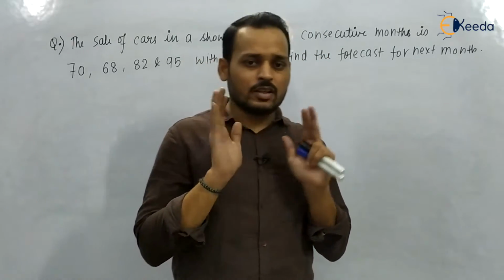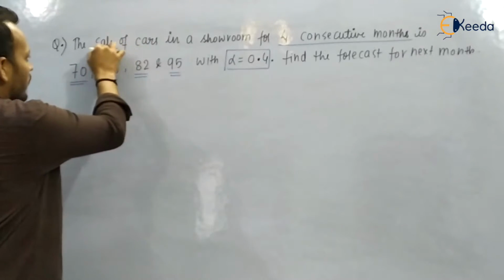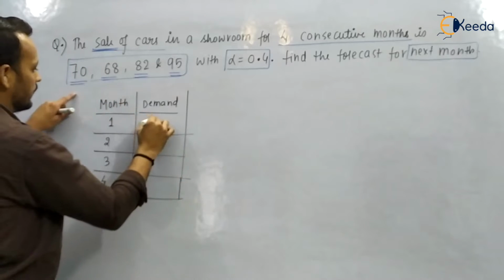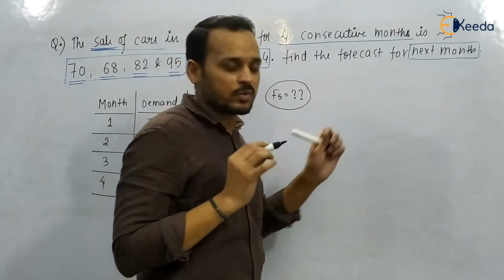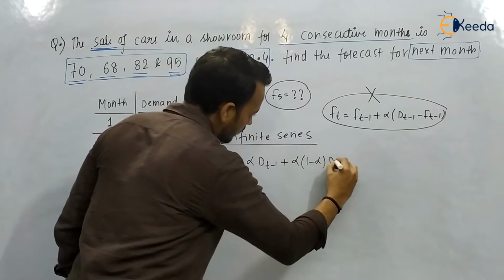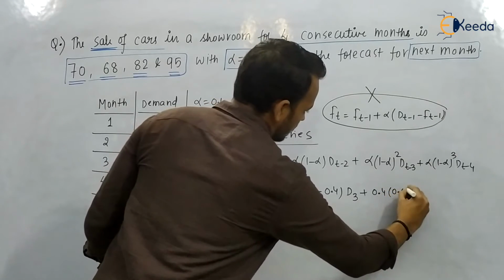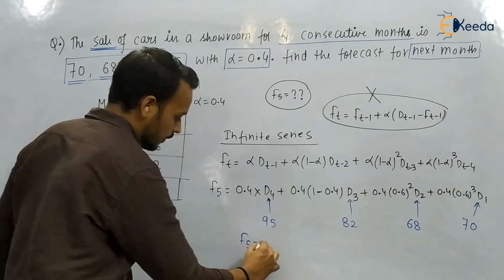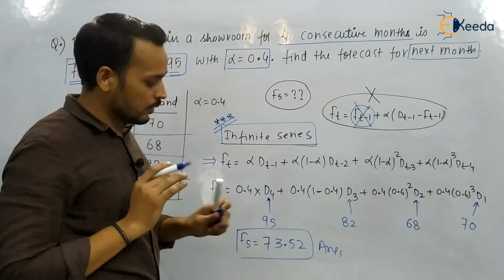Numerical 3: Exponential Smoothing Method and Forecast Error | Forecasting | GATE IE & OR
In this informative video, we delve into the Exponential Smoothing Method and Forecast Error, essential components of Forecasting in the domain of GATE Industrial Engineering and Operations Research. We'll break down numerical examples to help you grasp these concepts effectively. Whether you're a student or a professional in the field, this tutorial will enhance your understanding and application of these critical principles. Join us for a practical and insightful session! Keep learning and excelling!

Happy Learning.